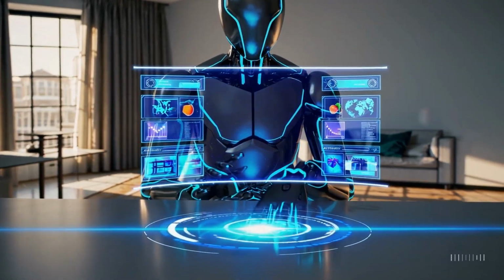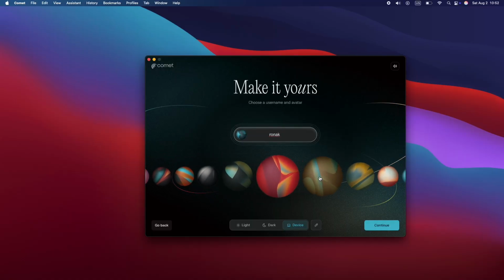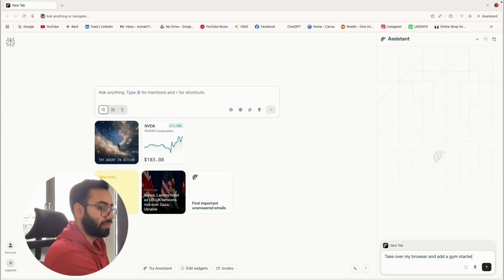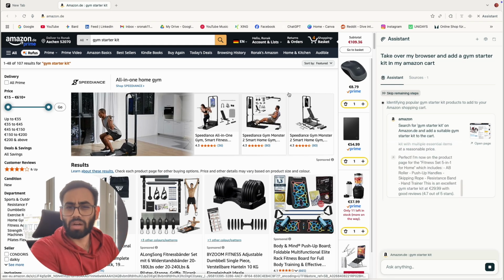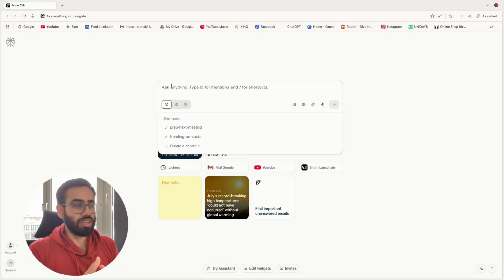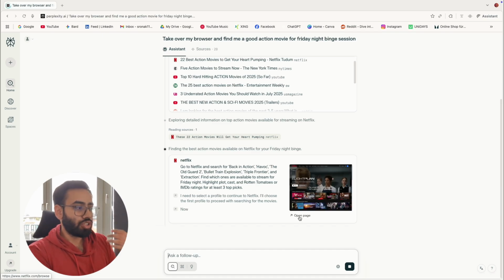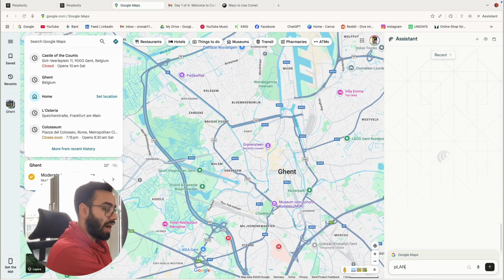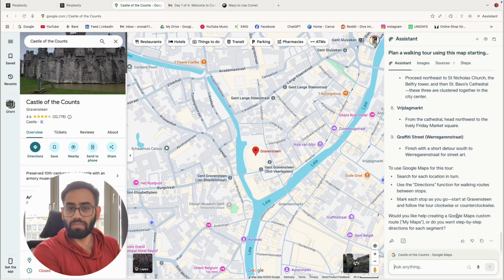🚀 This AI Browser Works FOR You! 🤯 | Perplexity Comet might replace Google Chrome!"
Meet Perplexity Comet — the world’s first AI-native browser that doesn’t just help you search… it actually works for you.
From summarizing webpages and giving you real-time AI-powered feeds, to controlling your tabs and automating tasks with AI agents, Comet could change the way we browse forever.
In this video, I’ll walk you through:
✅ How Comet’s AI assistant summarizes pages in seconds
✅ Feeds that deliver exactly the information you need
✅ AI agents that book trips, manage your schedule, and control your browser
✅ Why this could be the future of browsing

💡 Would you ditch Chrome or Safari for an AI-powered browser like Comet?

Timestamps
0:00 Intro
0:43 Summarize, AI Chatbot
1:00 Agentic AI
1:10 Amazon Cart
2:34 Use Case 2
3:53 Use Case 3
4:55 Outro